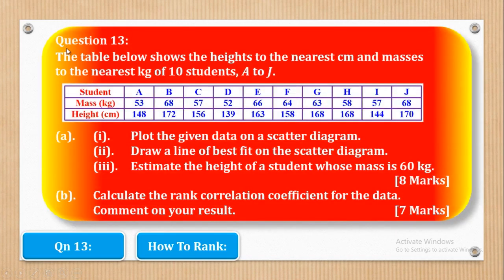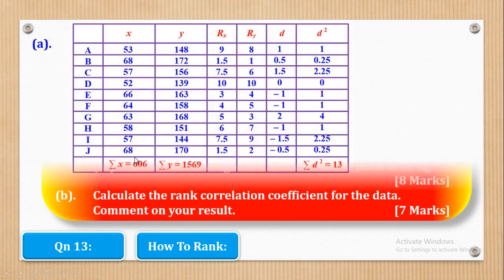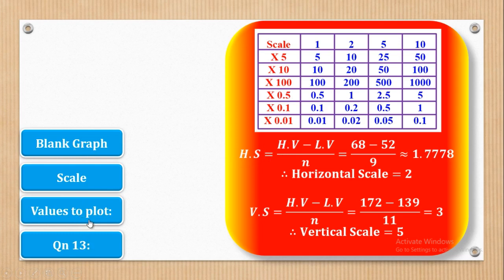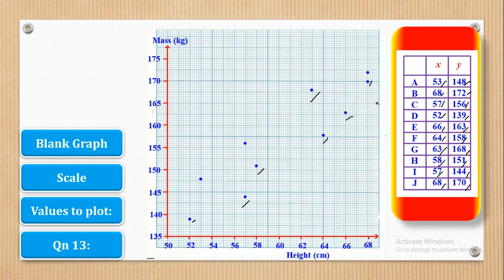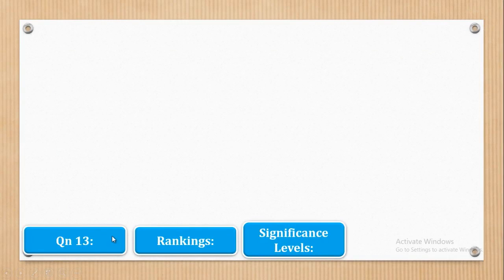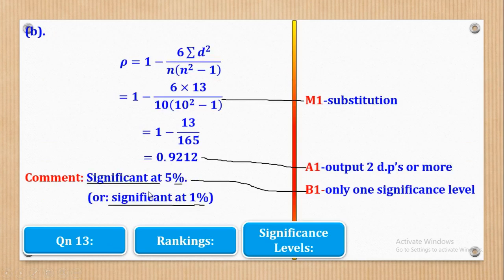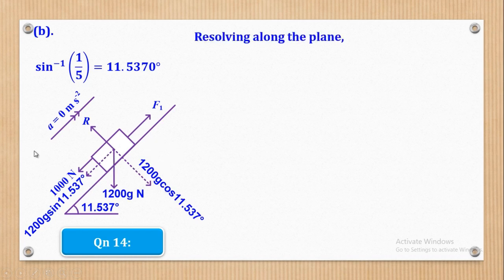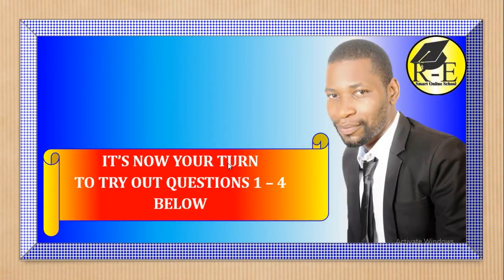005 - ALEVEL SUBSIDIARY MATH UNEB 2019 SOLUTIONS QN 13 - 14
In this video, I take you through the solutions to A-level Subsidiary Mathematics for U.A.C.E UNEB 2019; Particularly Questions 13 to 14.